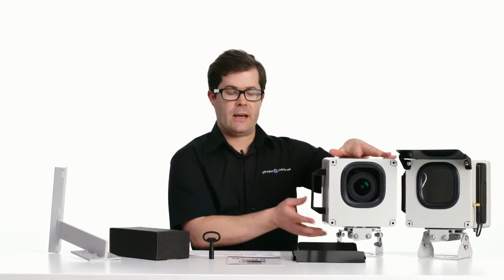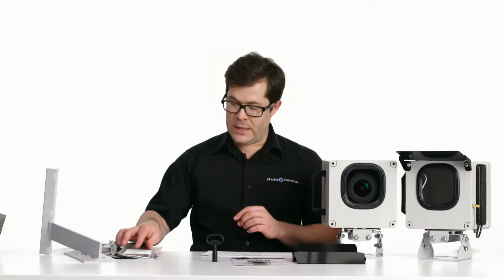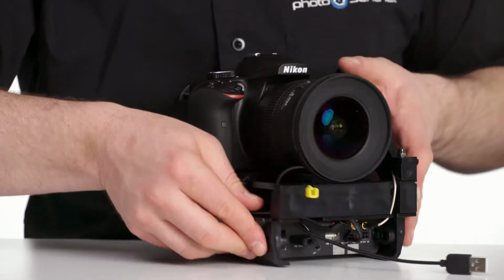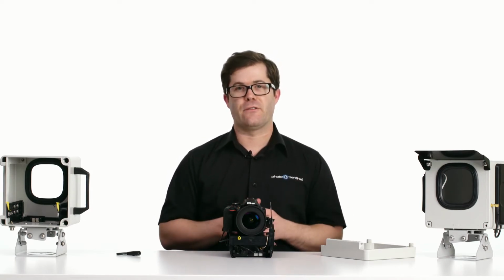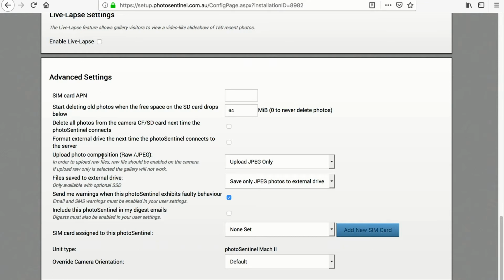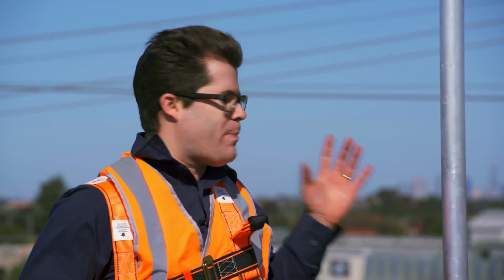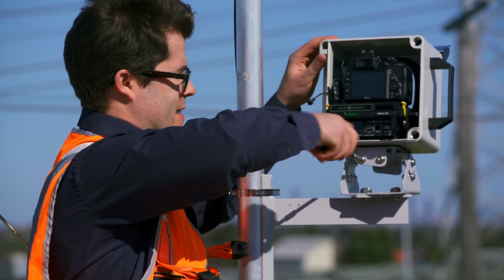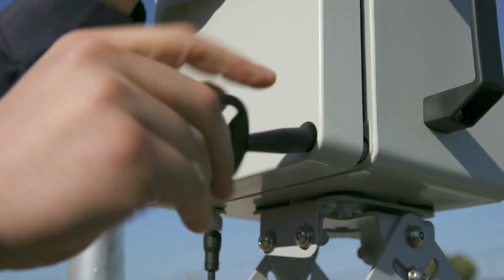photoSentinel Tutorial: How to setup and install the photoSentinel Mach II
How to set up, test and install the photoSentinel Mach II long-term timelapse equipment.

0:11  Unboxing and identification of parts
4:15  Opening the housing and removing the controller carriage
6:22  Mounting the camera
6:54  Battery and trigger cable installation
8:34  Powering on for system setup
9:23  SIM card and network connection
11:36  Online access with the PhotoSentinel Control Hub
13:08  Intervalometer and upload settings
16:25  Photo forwarding to Dropbox, Google Drive, Amazon S3
16:45  Testing before installation
17:27  Installing the unit on site
20:49  Composing the shot
22:20  Camera settings